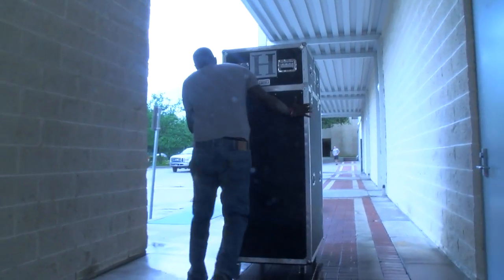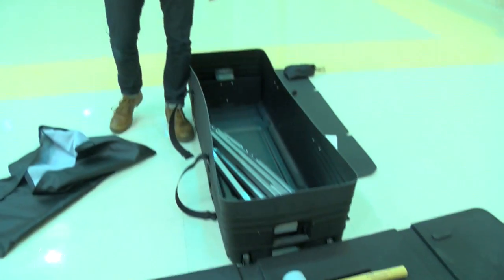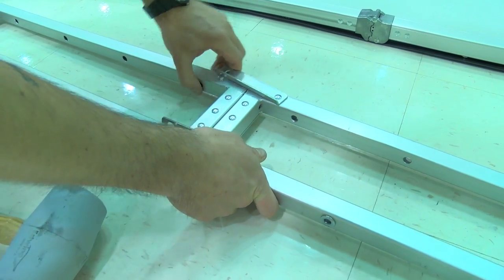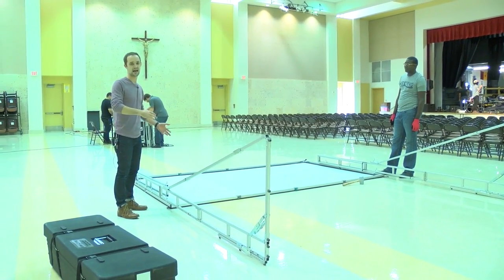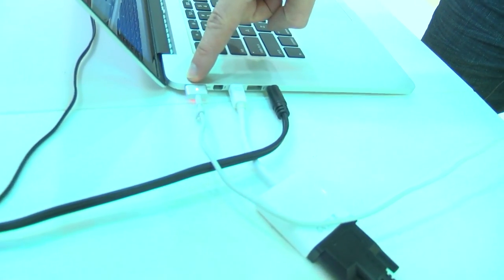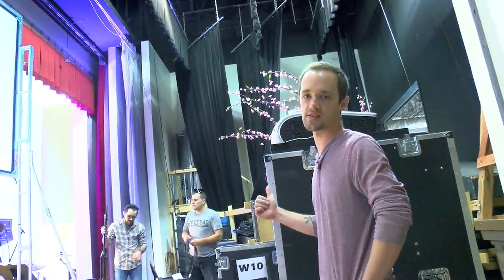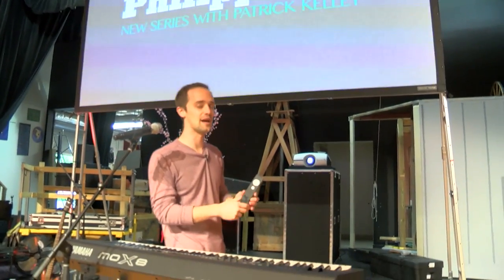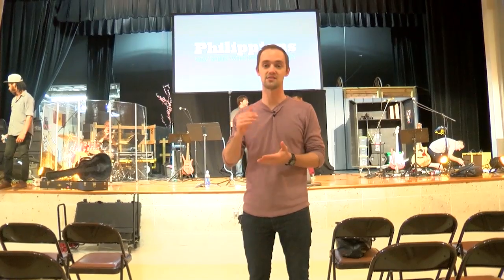West End Projector Set up & Takedown